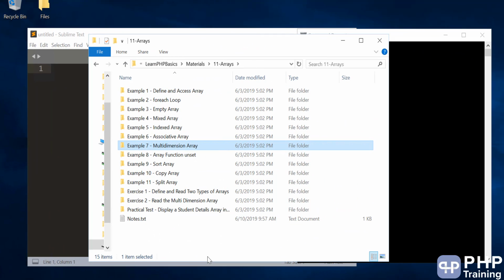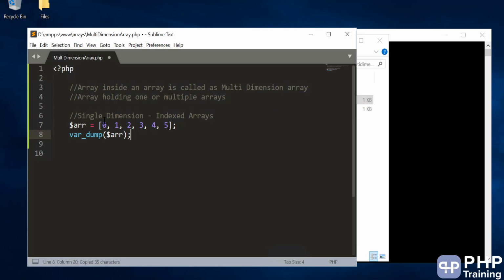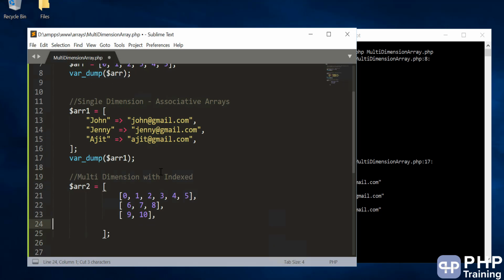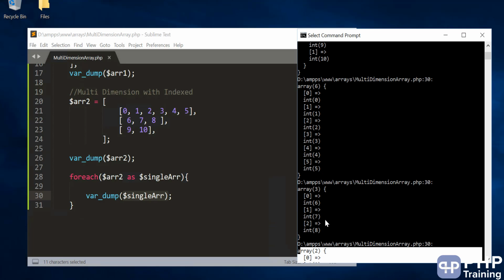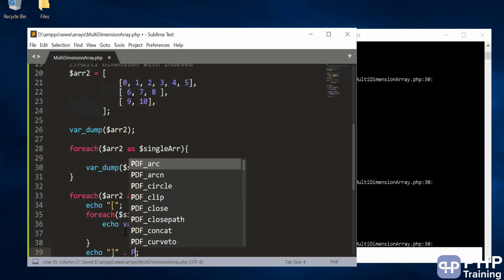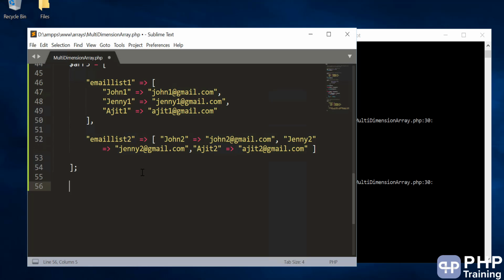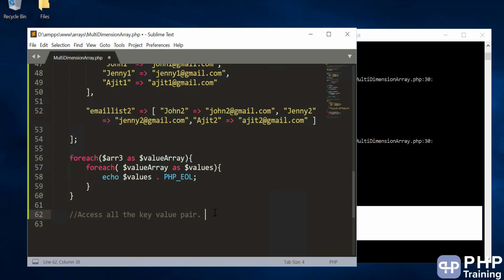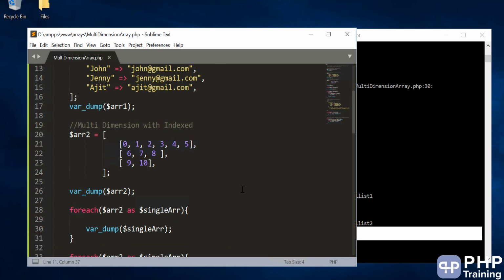08 - How to Create Multi Dimension Arrays